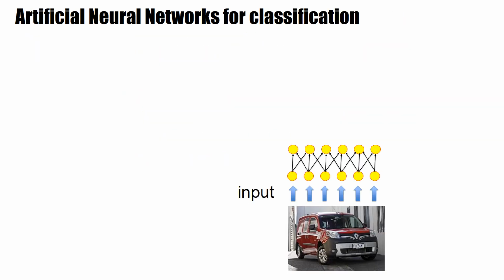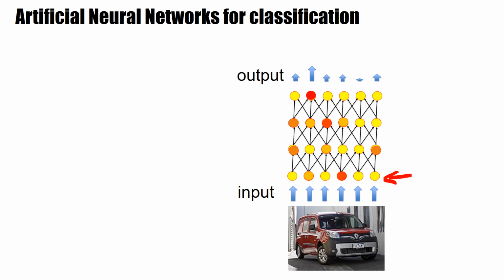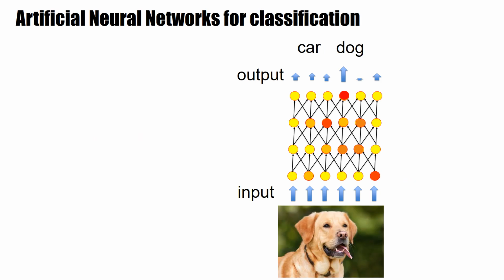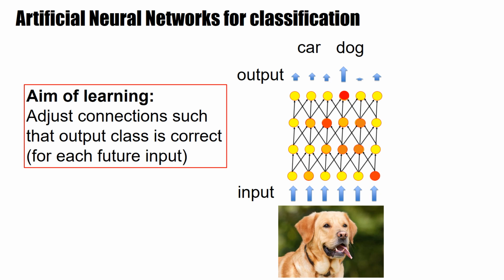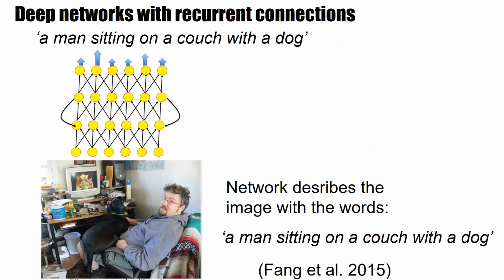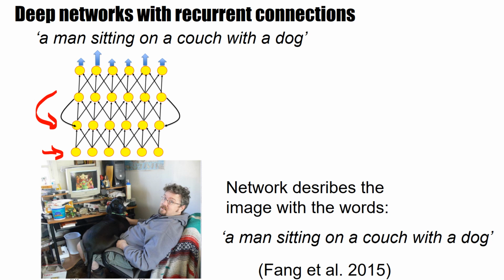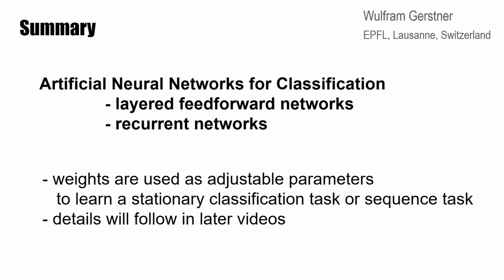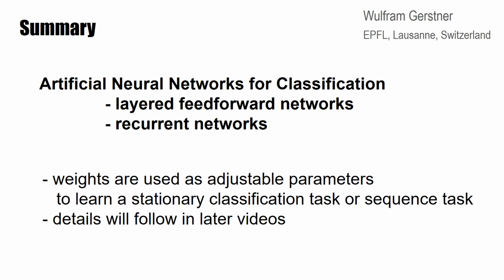RL0.2 - Introduction to Deep Networks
Second part of the general introduction to the field of deep learning. Just a few remarks on Deep Artificial Neural Networks for image classification.